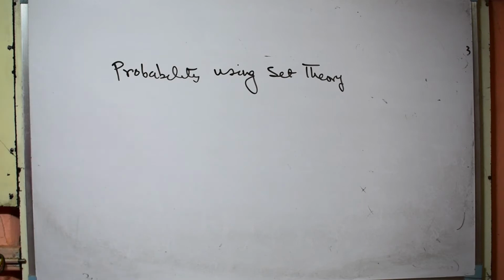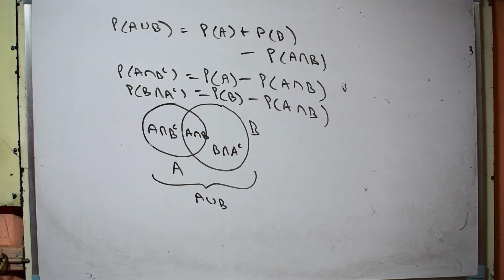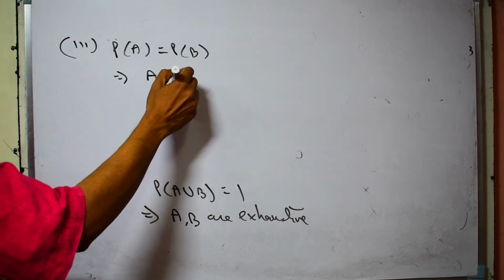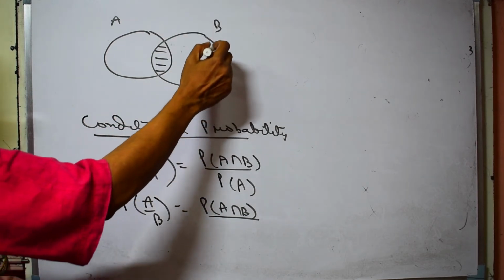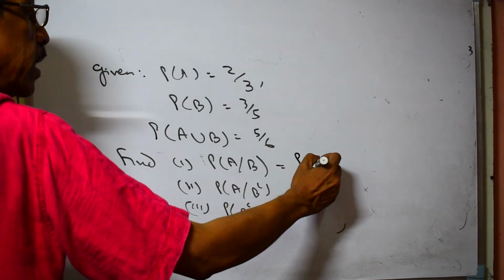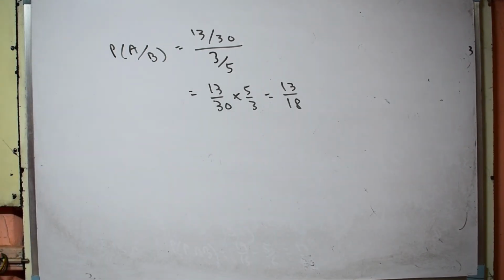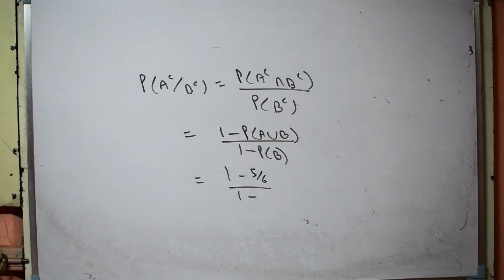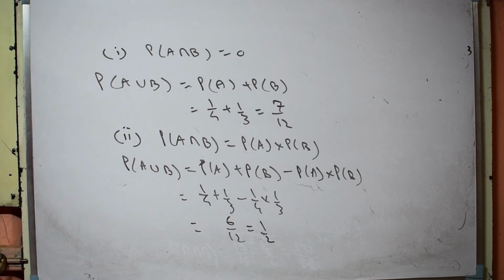Probability using Set Theory with venn diagram in details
Hi guys, this video is on The Probability using Set Theory by Indrajit Sir.